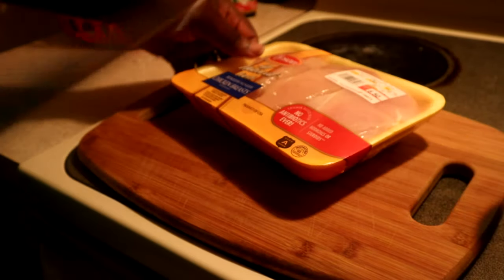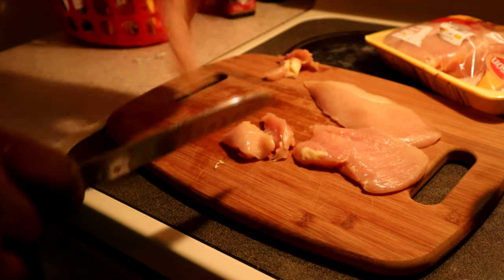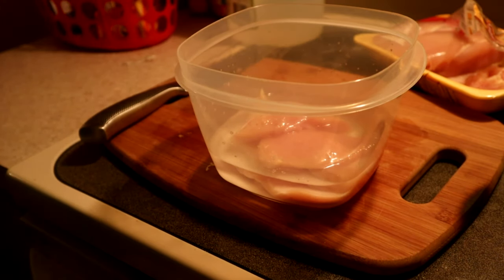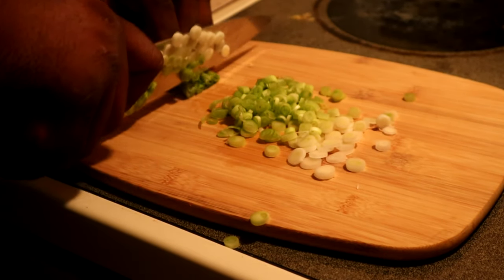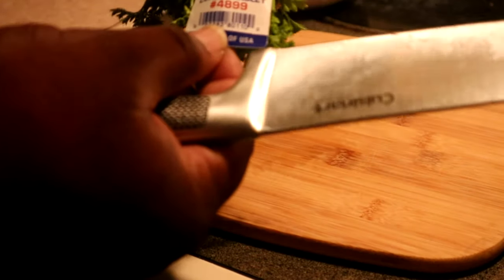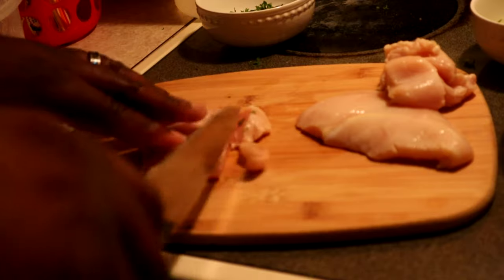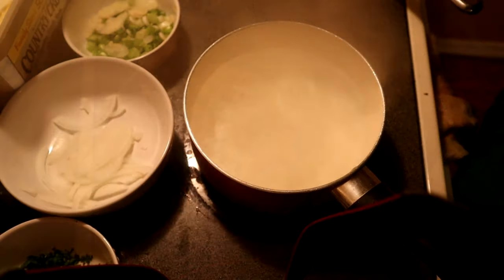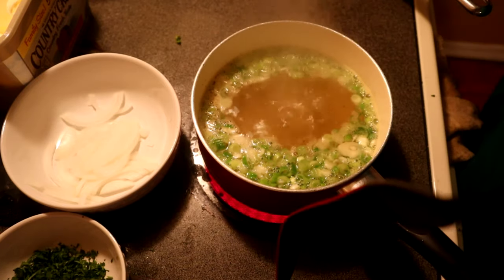Fathers We Cook On Fridays: Episode 4-Chicken Soup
What's up fathers, brothers, sons, uncles, cousins? Welcome back to yet another episode of Father We Cook On Fridays! This week I am bringing something special, homemade chicken soup. For the last couple of days my wife has been under the weather. Now she usually requests chicken souse (a recipe coming soon!), but this time I switched it up and make chicken soup. This recipe is great for when one of our loved ones is under the weather. I hope y'all enjoy this video!